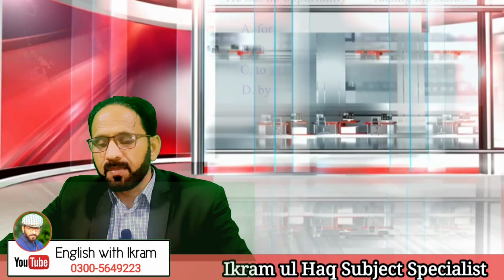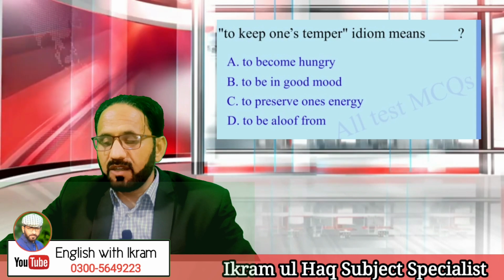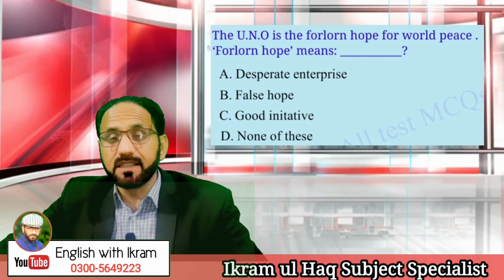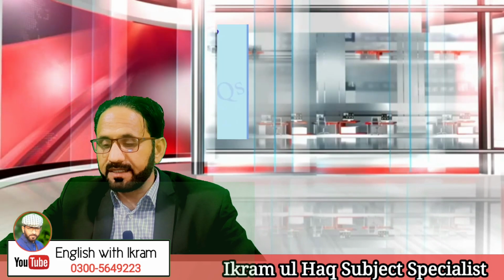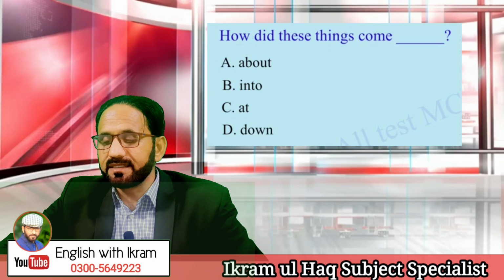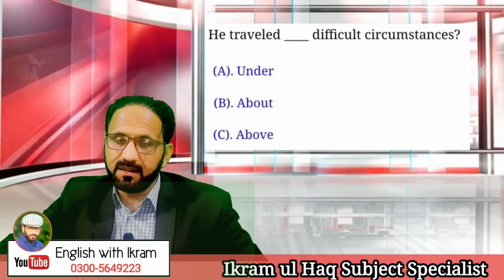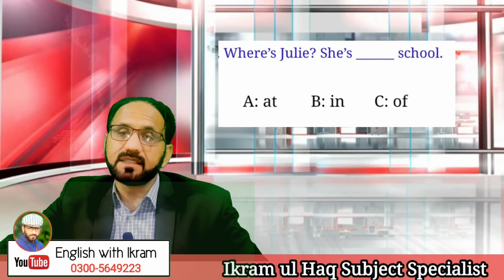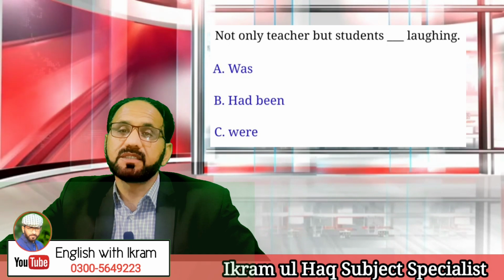English MCQs for ETEA Test | ETEA 2022 | english with ikram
This video is very important for the preparation of SST,CT,DM,PET,AT and TT Tests...

These MCQS have been selected from English Text books of 9th and 10th classes..
ETEA Test Preparation is guaranteed..
How to prepare for ETEA tests..

12th March and 13th March are dates for ETEA tests...

etea test 2022
how to prepare for etea test
English MCQs
English MCQs for etea tests
MCQs of English
etae test
etea 2022
english with ikram